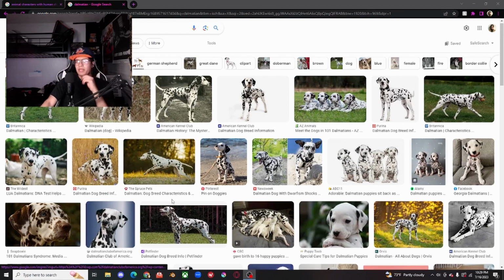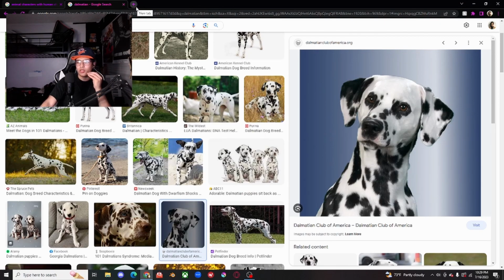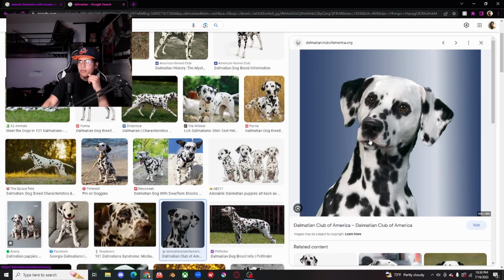How to make your own original character (OC)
A how to on character creation!